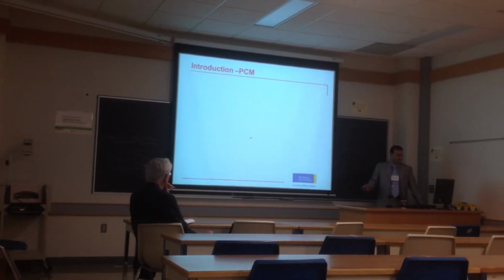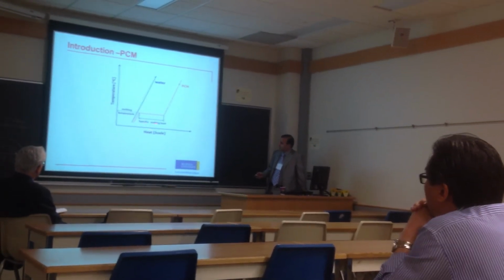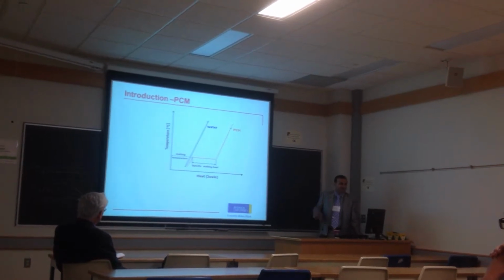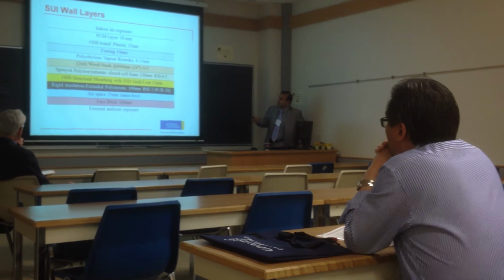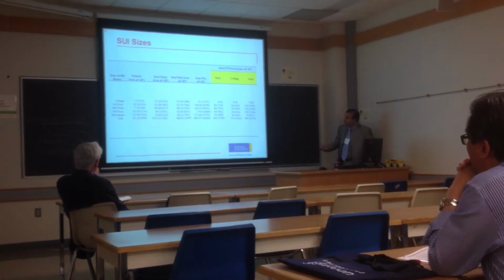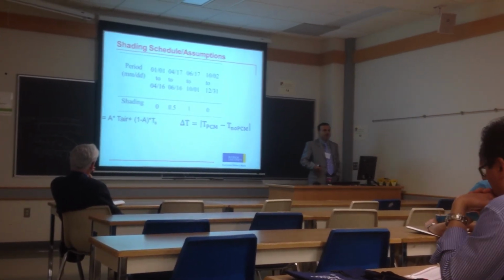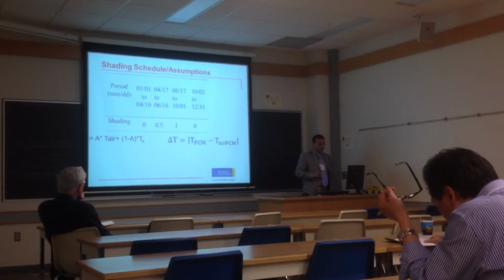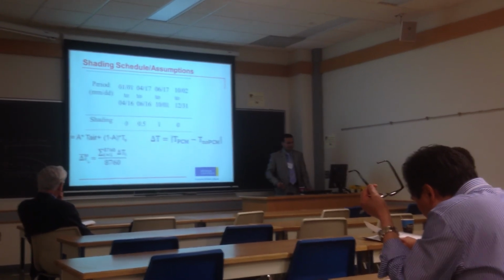Saskatchewan University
Canadian Congress for Applied Mechanics (CANCAM) 2013